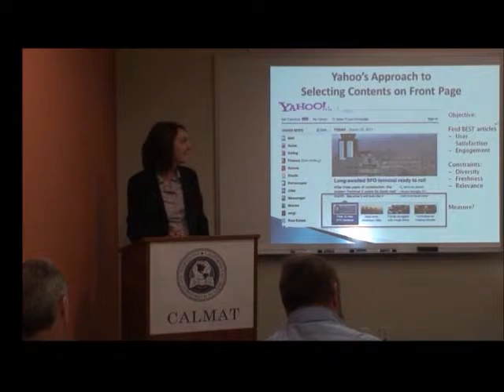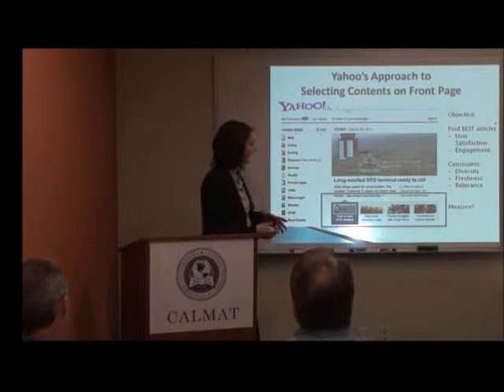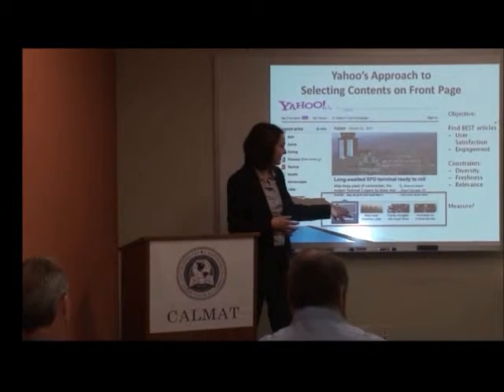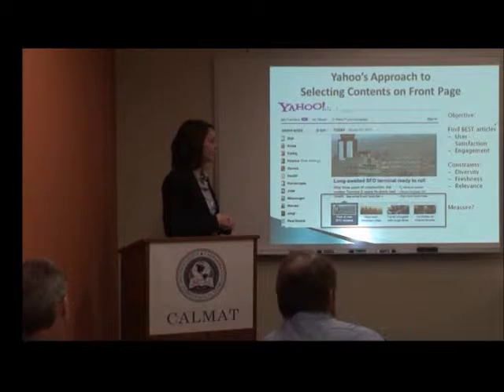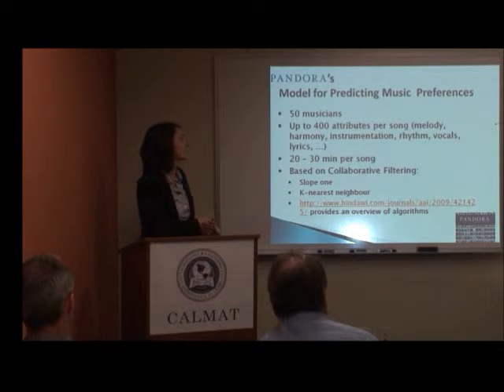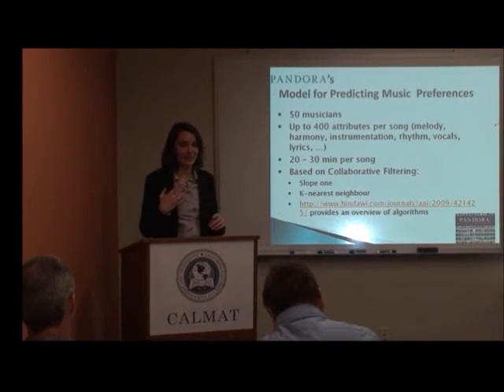CALMAT distinguished speaker series 20110305 1 of 2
CALMAT - California University of Management and Technology distinguished speaker series